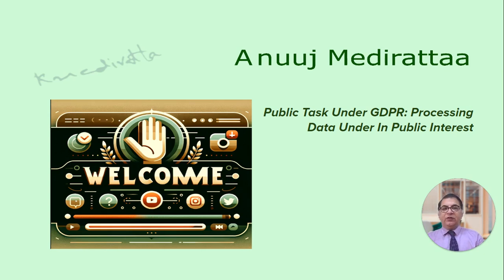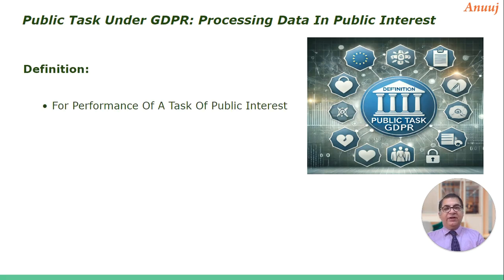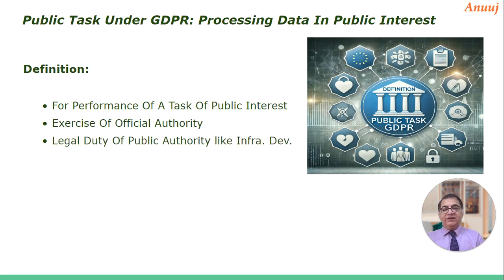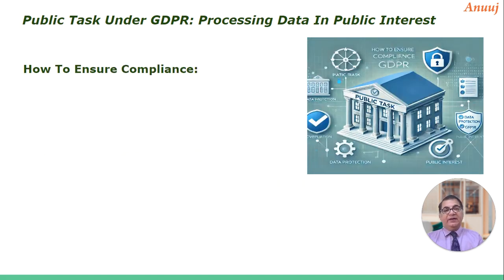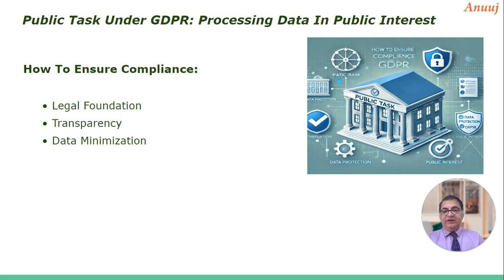Public Task Processing under GDPR, English Edition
Public Task under GDPR: Processing Data in the Public Interest

In this video, we explore the Public Task lawful basis for data processing under the General Data Protection Regulation (GDPR). Public Task allows organizations, particularly public authorities, to process personal data when it is necessary to perform a task carried out in the public interest or under official authority.

This video explains when Public Task can be used, common use cases such as education, healthcare, and law enforcement, and how organizations can ensure compliance while processing personal data for public duties.

Key Topics Covered:
- What is Public Task?: Understanding the definition and scope of Public Task under GDPR.
- Examples and Use Cases: Real-world applications such as public services, healthcare, education, and law enforcement.
- How to Ensure GDPR Compliance: Best practices for documenting legal foundations, ensuring transparency, and safeguarding data subject rights when using Public Task as a lawful basis.
- Data Minimization and Retention: Tips on limiting the data collected and ensuring data retention only for as long as necessary.

This video is essential for Data Protection Officers (DPOs), public authorities, and organizations handling public service data.